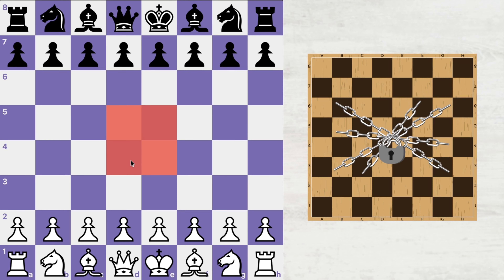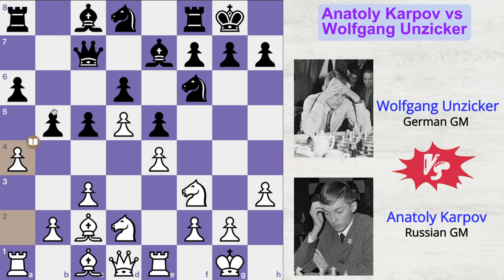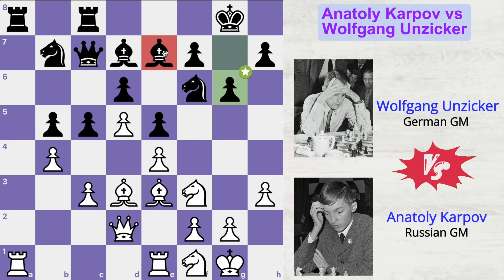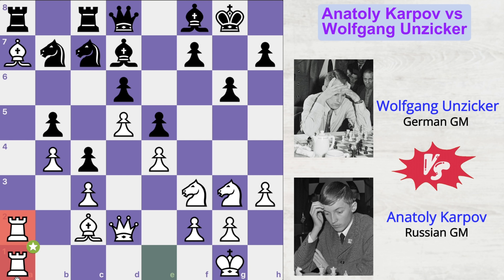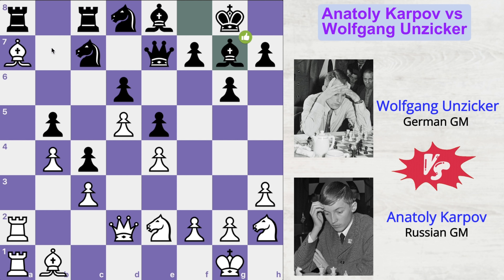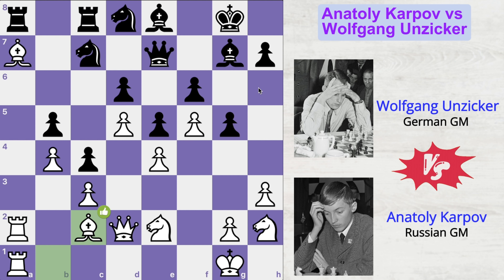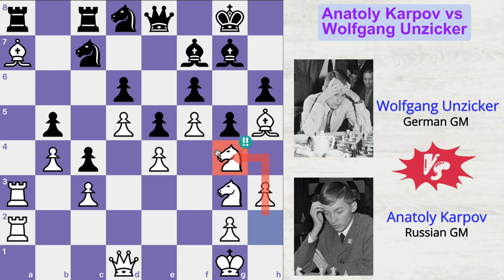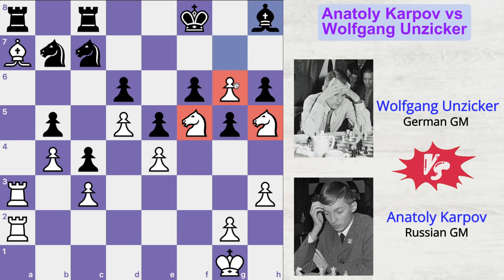He Sets the Chessboard on Fire!! 🔥🔥🔥 Anatoly Karpov vs Wolfgang Unzicker 1974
Join me as I delve into a captivating chess game played decades back - Anatoly Karpov vs Wolfgang Unzicker. In this intense battle of minds, Karpov showcases his unparalleled expertise in the Ruy Lopez (Spanish Game), leaving spectators in awe with his strategic finesse. Unzicker opts for the Chigorin Defense but stumbles with an awkward knight retreat, leading to difficulties in coordinating his pieces. Karpov grabs the opportunity to showcase the power of prophylaxis, methodically fixing the queenside and denying any counterplay before pressing forward. A key moment arises as Karpov introduces a brilliant blockading method, shutting down Unzicker's activity and paving the way for a decisive kingside infiltration. Despite Unzicker's attempts to stifle the position and secure a draw, Karpov relentlessly seeks weaknesses and exploits them with precision. Witness the climactic moment as Unzicker resigns, acknowledging Karpov's unparalleled mastery. As Unzicker famously remarked, "One is permitted to lose to Karpov with black!" Don't miss this thrilling analysis of a game that epitomizes Karpov's brilliance on the chessboard.

VIDEO CHAPTERS:
0:00 Anatoly Karpov vs Wolfgang Unzicker
11:13 Question of the Day!